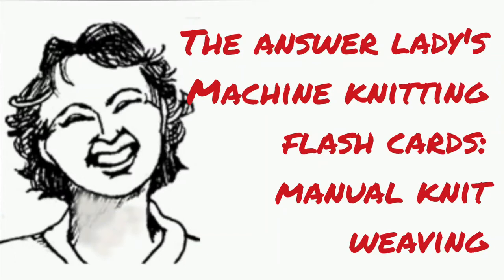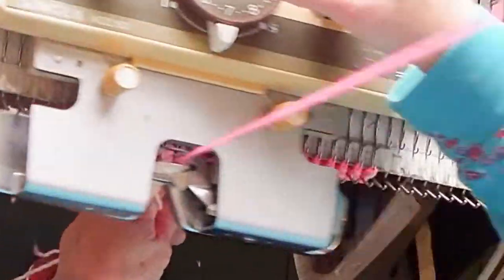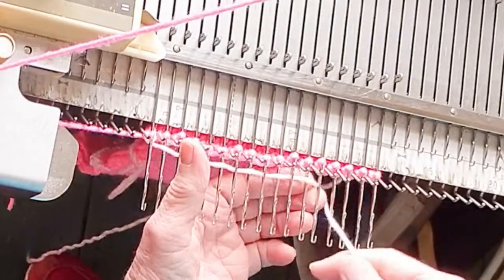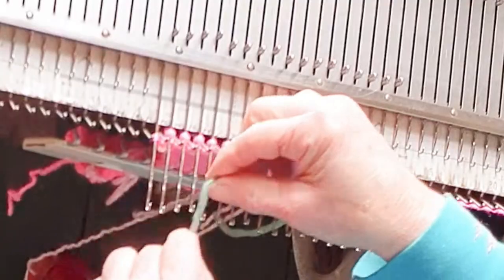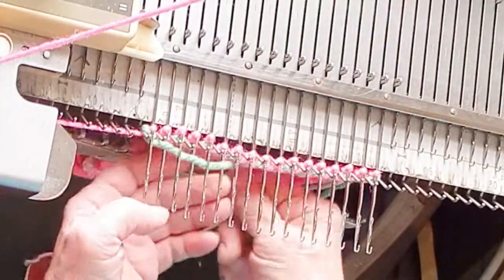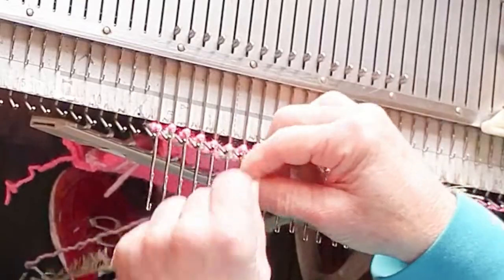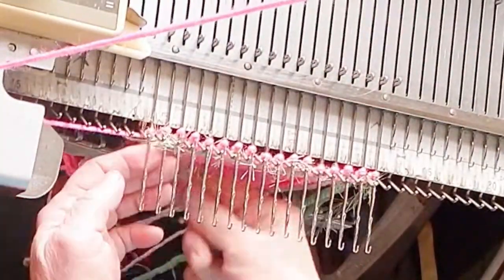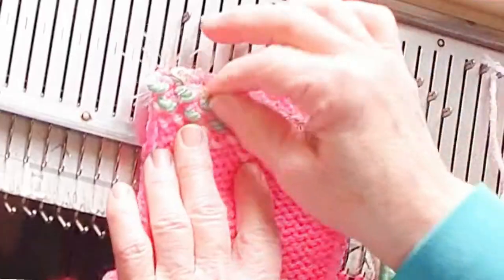The Answer Lady's Machine Knitting Flashcards: manual knit weaving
The machine knitting flashcard videos are quick, one minute looks at techniques used in machine knitting. they are close looks at one single process. great for beginners and those who need to review a skill. Many of these skills are also covered in more detail in knit-along and other instruction videos. The. focus in the flashcards is on a fast look at one skill without reference to a particular project.

If you enjoyed this video, you may also enjoy The Answer Lady's Machine Knitting Notebooks. There are 2 versions of the book. 1 contains standard & bulky patterns, the other mid-gauge patterns.  One simple pattern build on the last so there are many styles and 19 sizes from infant to xxl adult.

This is a new publication although you may have heard of The Answer Lady's Machine Knitting Notebook before. Here's the story behind the book. It started out as a basic primer for new machine knitters in a single gauge. A few years ago, it recieved a significant upgrade and a second gauge. Now it has received an enormous make-over which includes some clarifying, improved file quality, more patterns, more photos, new chapters, direct links to helpful videos and a new way to print out your fill in the blank patterns easily.

Basic dropped shoulder crew neck
Neckband options
Terms & techniques
Basic Hems
Generic Ribber Instructions
Create a cardigan
Fairisle hems and bands
Short sleeves
Modified dropped shoulders
Dare to dart
Keyhole fronts
Sleeveless shells & vests
Neater Shoulders
Perfecting fit
Create a cable
Funnel necks
More about neckbands, cardigan bands, afterthought hems & shoulder opening
Basic [not Boring] Adult Sweater
Adjusting for Perfect Sleeve Length
Passap Notes
Bond & KnitSmart Notes
Helpful videos
Print out pattern sheets with blanks

Each version of the book is delivered  via instant download for $20.

Books of machine knitting patterns for all machines are for sale